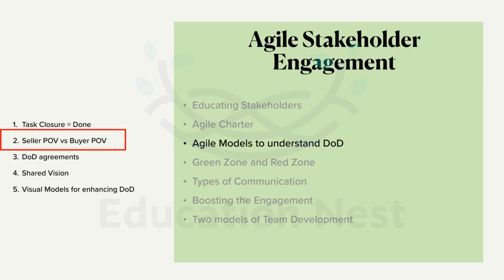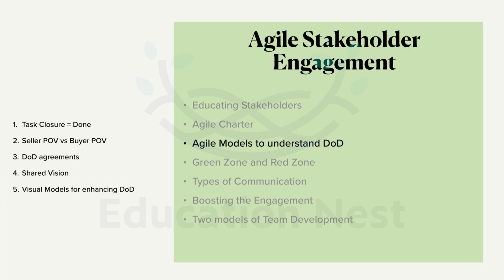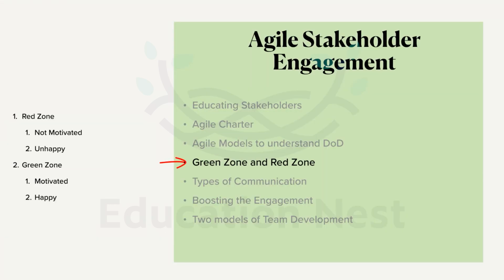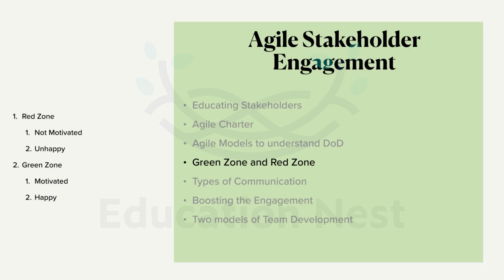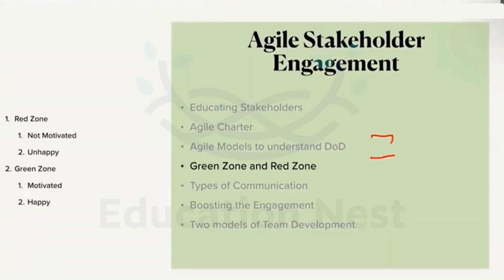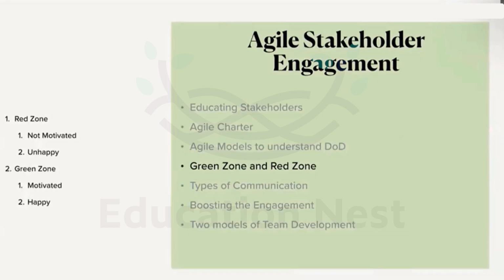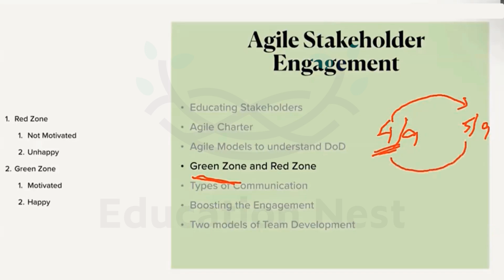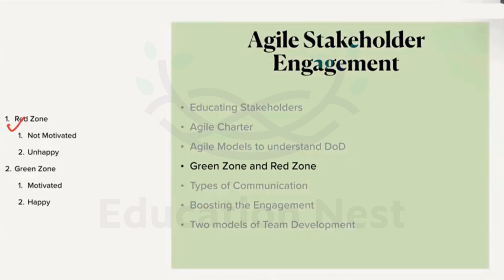Achieve PMP Mastery with Green Zone and Red Zone Knowledge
Embark on your journey towards PMP success by gaining a solid understanding of the Green Zone and Red Zone concepts. In this in-depth video, we unravel the significance of these zones within the PMP framework. Whether you're preparing for the PMP exam or seeking to enhance your project management skills, our comprehensive guide will equip you with the knowledge needed to excel. Join us as we demystify the Green Zone and Red Zone, empowering you to confidently tackle project management challenges.